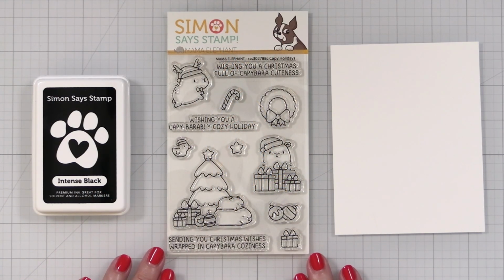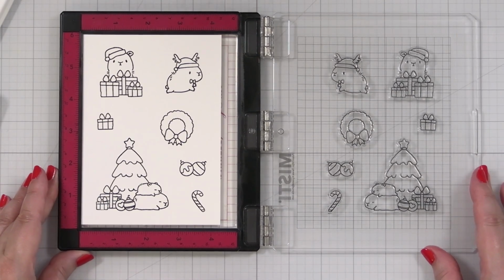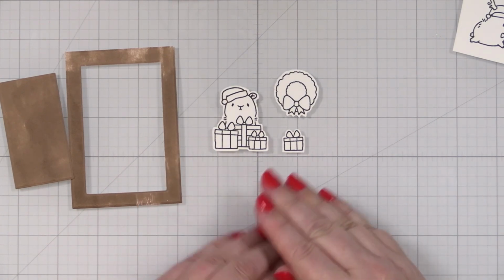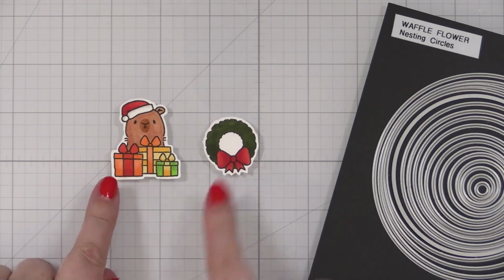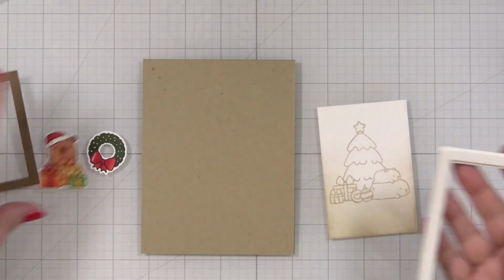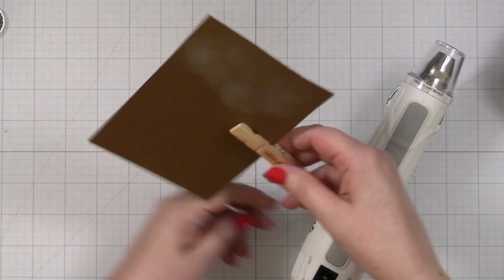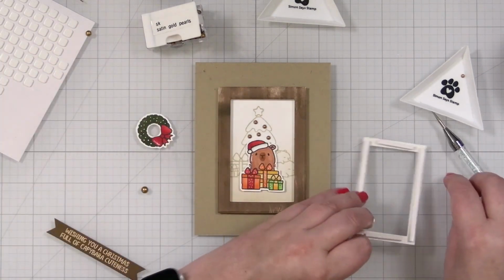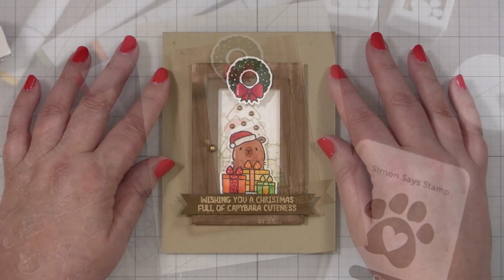Introducing Mama Elephant's STAMPtember® 2023 Collaboration Reveal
This set is only available while supplies last, so if you love it, act fast!

Introducing Clearly Besotted's STAMPtember® 2023 Collaboration Reveal

• Neenah Cardstock Classic Crest 80 LB SMOOTH SOLAR WHITE Paper Pack 25 Sheets

• MINI MISTI PRECISION STAMPER 6x7 VERSION 2.0 Stamping Tool Kit mistimini

• Simon Says Stamp Pawsitively Saturated Ink Cubes Gray Skies Cubes ssc600 Dear Friend

• Anna Griffin EMPRESS ELECTRONIC Die Cutting and Embossing Machine ag722f

• Simon Says Stamp CLEAR ACETATE SHEETS 10 pack ssp1026 Be Creative

• Gina K Designs FINE TIP BOTTLES Set of 3 52902

• Copic Sketch Marker W1 WARM GRAY No. 1

• Copic Sketch Marker YR02 LIGHT ORANGE Light Pale Pastel Apricot

• Copic Sketch Marker Y32 CASHMERE Cream Yellow Gold Soft

• Copic Sketch Marker YG23 NEW LEAF Green Light Subtle

• Simon Says Stamp Place And Pierce Embellishment Wand st0108 Beautiful Days

• Sakura CLASSIC WHITE Bold Line 10 Gelly Roll Pen 31031

• Neenah Cardstock Environment 100 LB SMOOTH DESERT STORM Paper Pack 25 Sheets

• Simon Says Stamp Brush Powder Tool st0103 Just For You

• Simon Says Stamp EMBOSSING POWDER ANTIQUE GOLD Ultra Fine Detail AGoldEP6

• Simon Says Stamp 3D FOAM SQUARES Black And White st0029

• Simon Says Stamp Place And Score Embellishment Wand st0104 Beautiful Days

• Simon Says Stamp Pawsitively Everything 6 inch T SQUARE RULER st0067